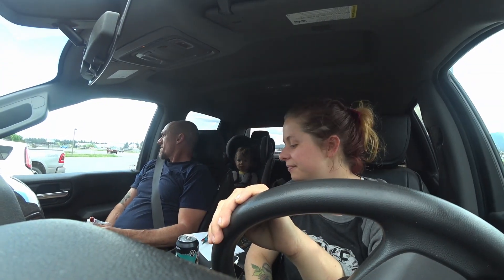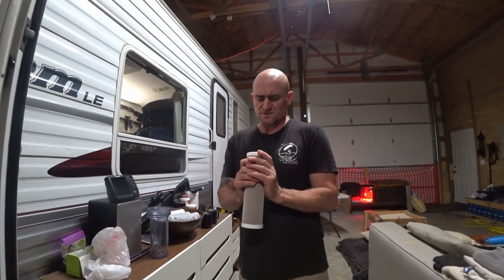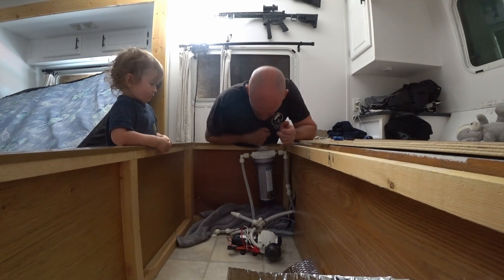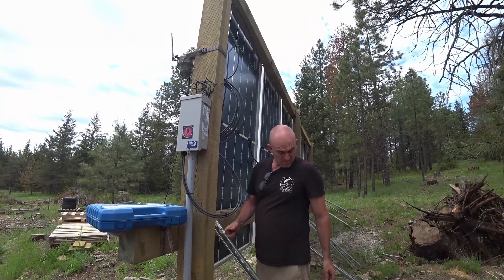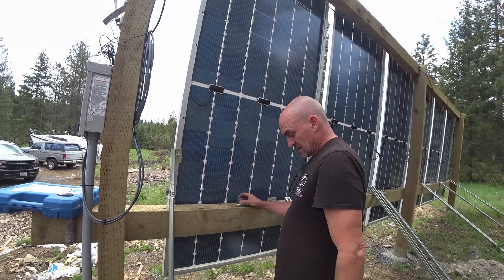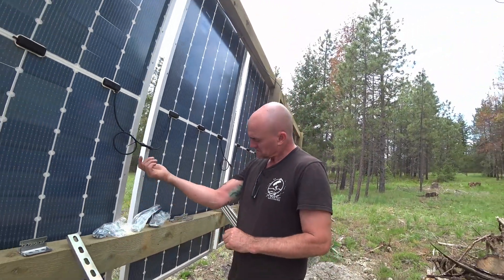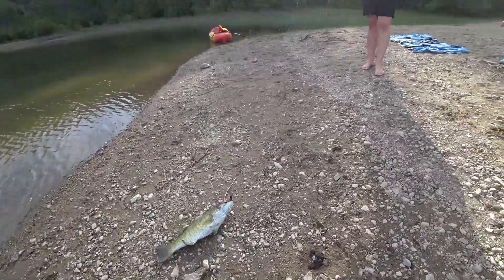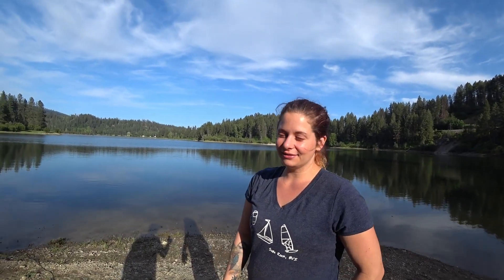DIY Solar Panel Raising System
I hope everyone enjoyed the Memorial Day weekend. Always remember our fallen.

We worked hard this weekend getting as much done as we could! This past week we have picked up our meat chickens, finished setting up the pad for the water tank, and did our first annual Solar Panel Raising.

Chickens were locally purchased!! Always shop local if you can.

Also! Brooke caught and killed her own fish! Victory!

Join us for our week recap and check out our DIY Solar Panel Raising System. This system Justin came up with is simple to utilize and was not that expensive.